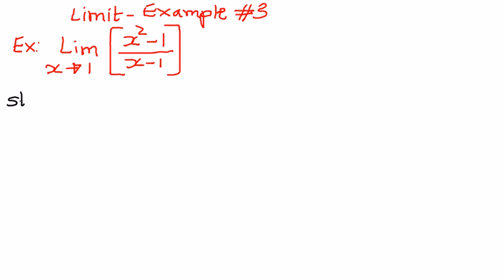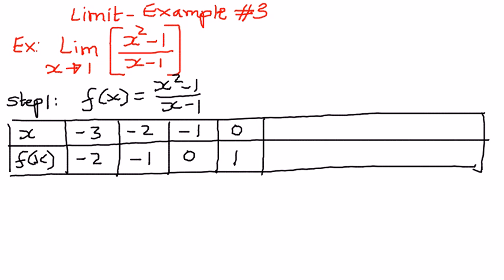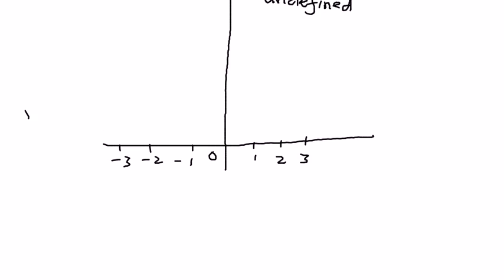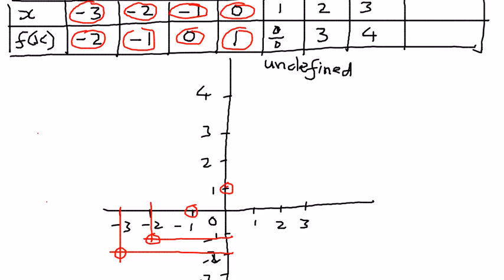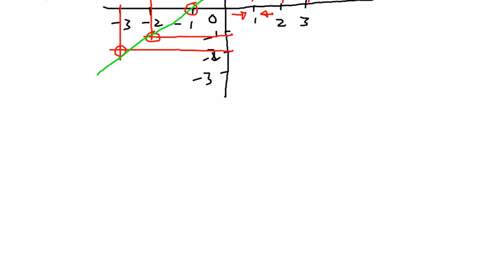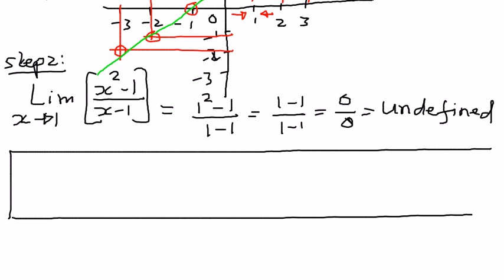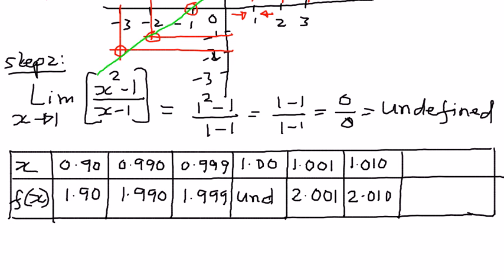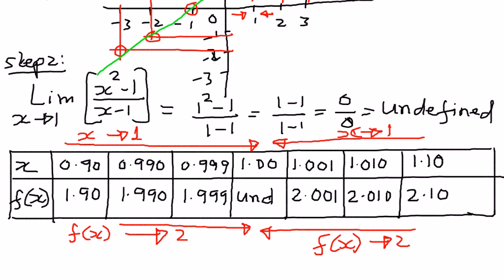Limits - Example # 3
In this presentation we shall see how to solve a example problem related to Limits